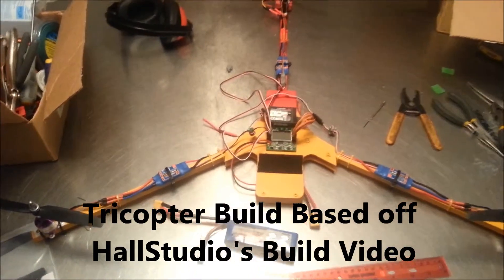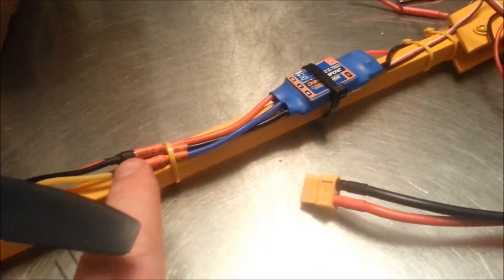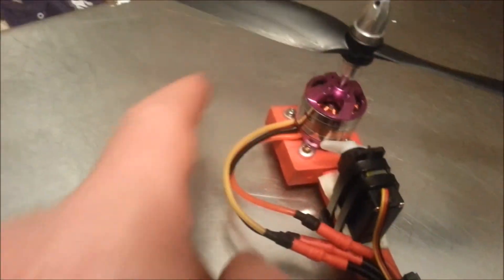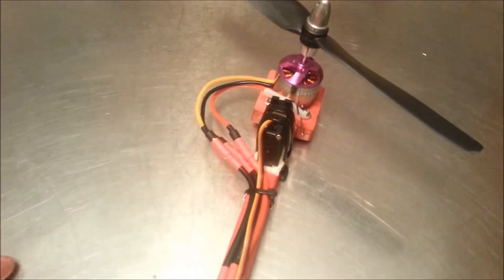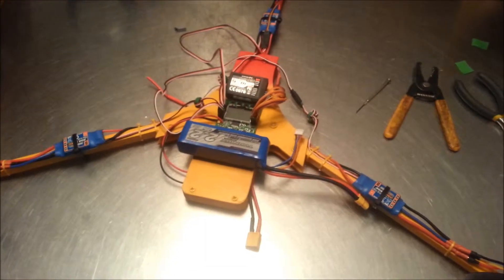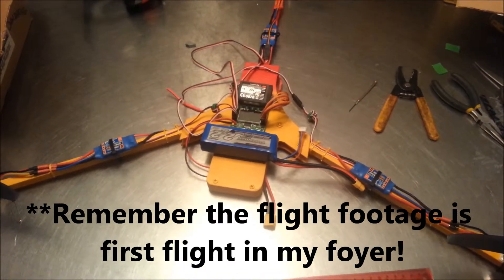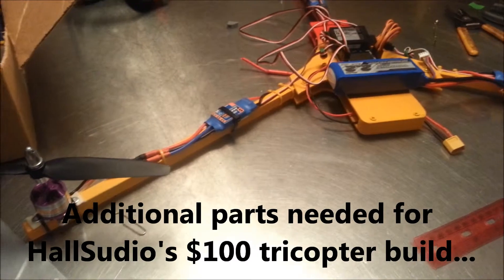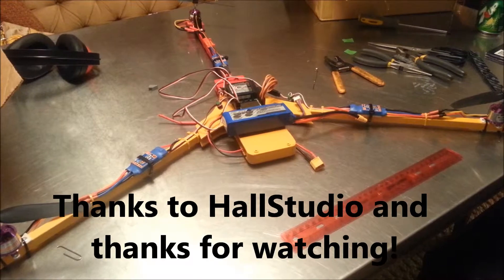Tricopter Build Based Off HallStudio Build Video Completed!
I watched HallStudio's build video and decided I wanted to build on just like his.  Since I had no idea what I was doing, I tried to follow his video as close as possible.  This video shows how it turned out.  I don't have outdoor flight footage, but I hope to have some soon.  The majority of the parts I used came from hobbyking.com and rctimer.com.